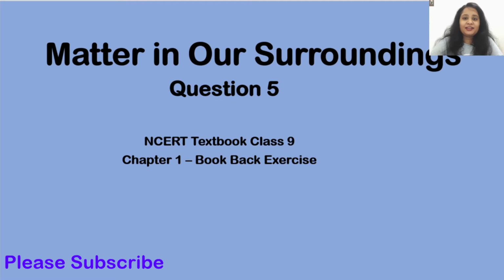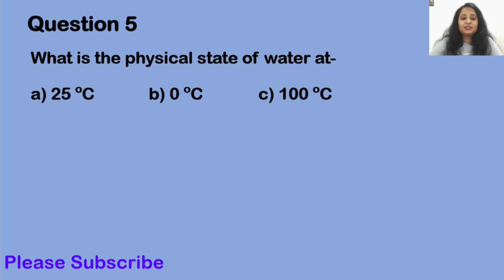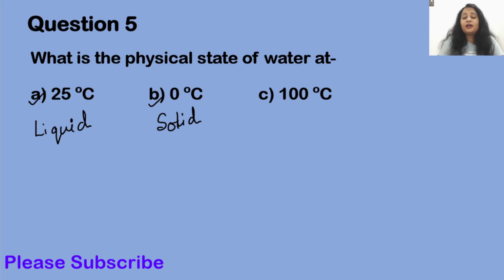Matter in our Surroundings: Book back exercise - Question 5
Hi Learners,
This series of videos are beneficial for the students of class 9.
This is special video for Chapter 1 of CBSE class 9 book.
In this video I am solving Question 5 from the book back Exercise in the course book.

By friday I will be uploading a video on same topic in Hindi

Periodic Classification
English: shorturl.at/rJR79
Hindi: shorturl.at/dlGN5

English: shorturl.at/exGSX
Hindi: shorturl.at/pzMY0

Class 9
English: shorturl.at/bvzR7
Hindi: shorturl.at/fDE69

Sample Questions
English: shorturl.at/dpuPW
Hindi: shorturl.at/adB05

After watching these videos you will definitely say 'Chemistry no more a Mystery'

Happy Learning :)